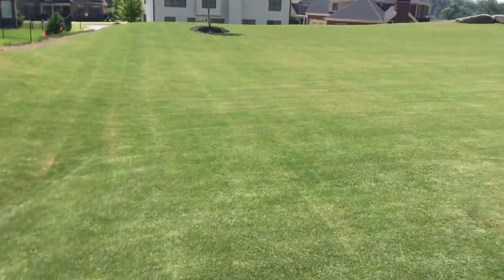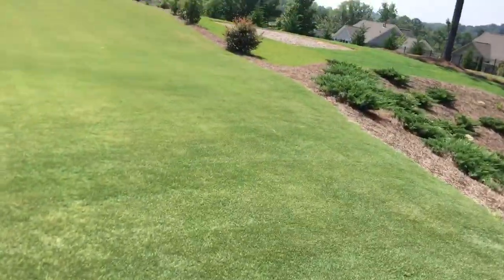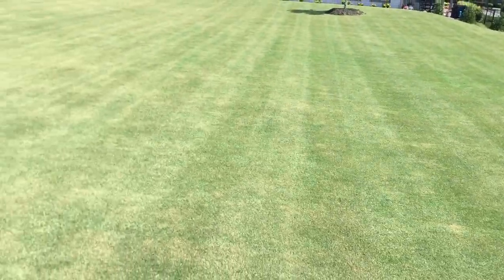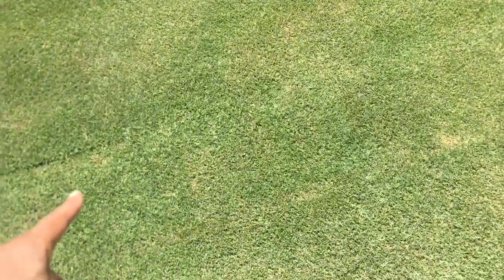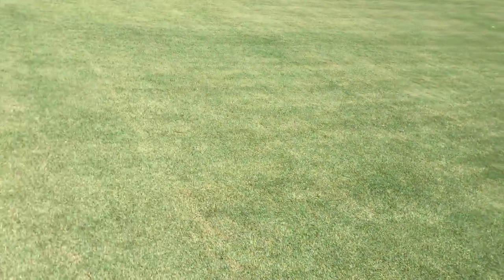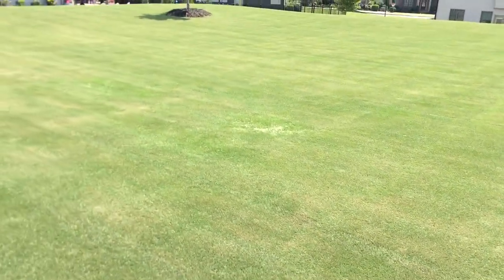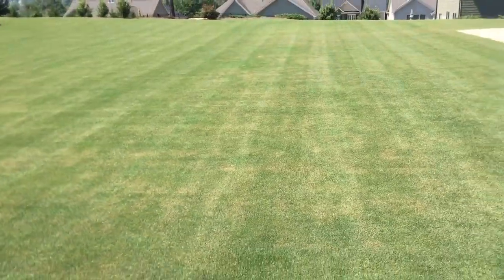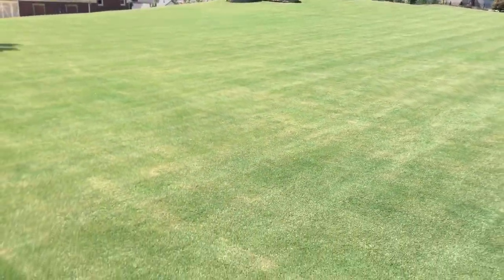Lawn STRIPING BERMUDA GRASS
Got a request to see what the lawn looks like after being freshly cut so here you go!

Tide Paclo 2SC PGR on Amazon